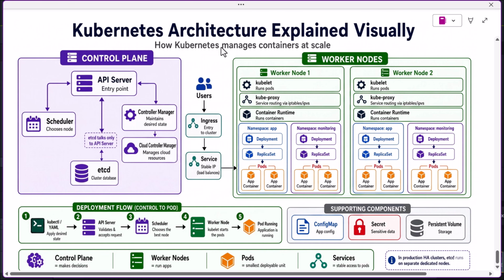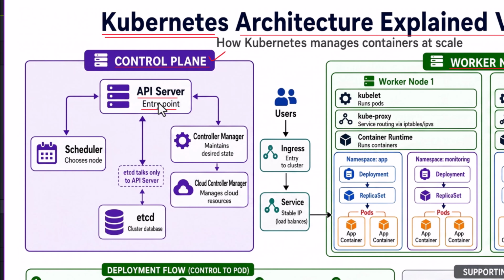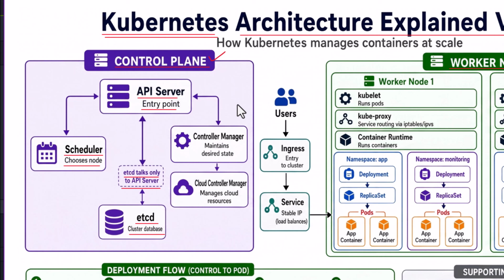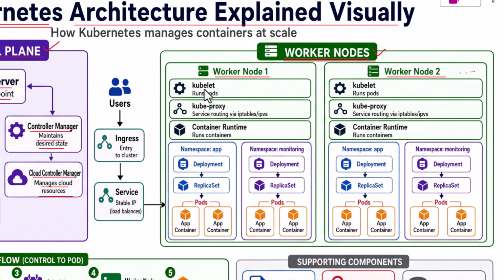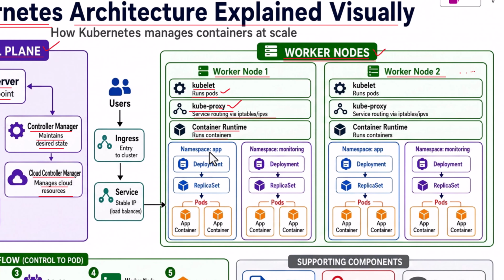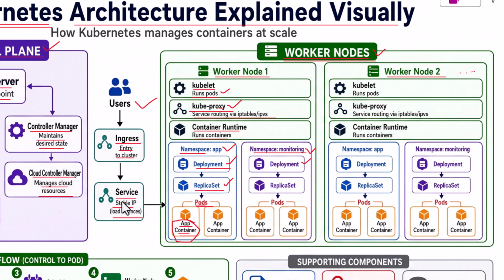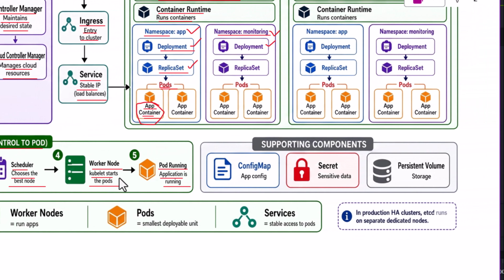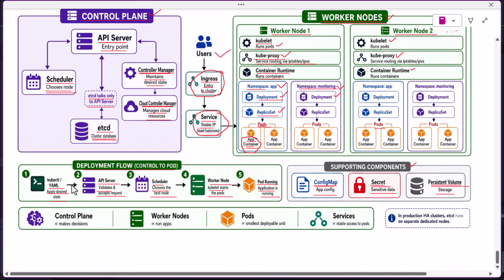Kubernetes Architecture Explained | Kubernetes Architecture Diagram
In this video, we understand the Kubernetes Architecture step-by-step with diagram and explanation.

kubernetes architecture diagram with explanation
kubernetes architecture diagram